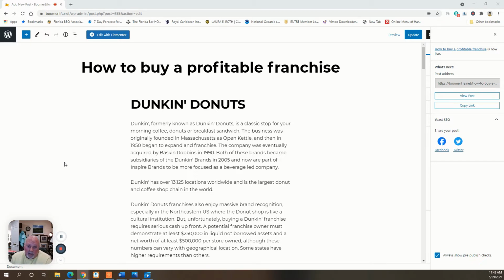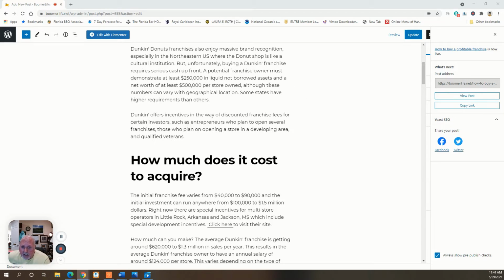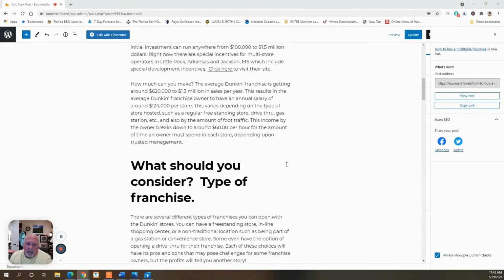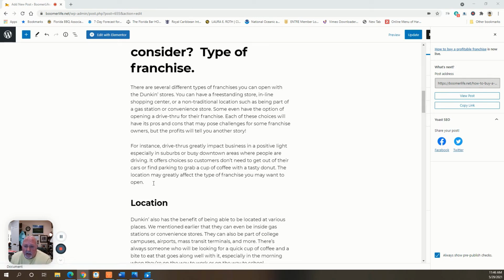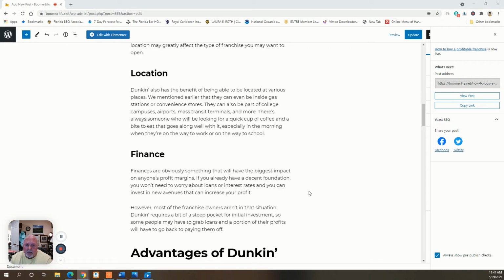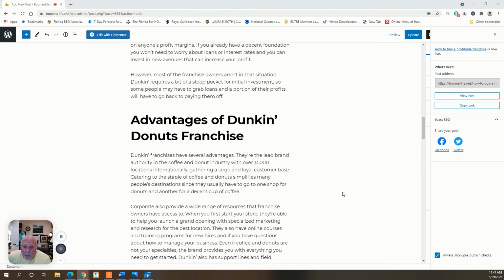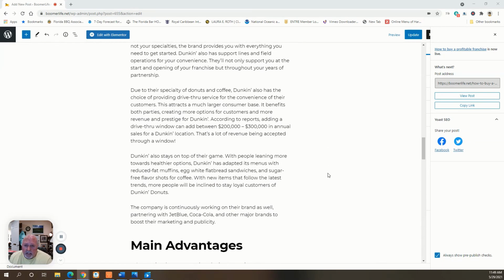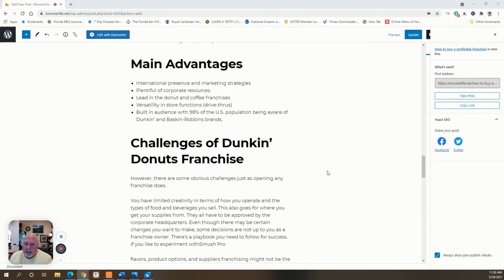Franchise review; Legit or Scam; Dunkin' Donuts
Franchise review; Legit or Scam;  Dunkin' Donuts.  How to buy a profitable franchise -Dunkin' Donuts; Dunkin’ Donuts franchises enjoy massive brand recognition, especially in the Northeastern US where the Donut shop is like a cultural institution. But, unfortunately, buying a Dunkin’ franchise requires serious cash up front. A potential franchise owner must demonstrate at least $250,000 in liquid not borrowed assets and a net worth of at least $500,000 per store owned, although these numbers can vary with geographical location. Some states have higher requirements than others.

Would you like to earn $10,000 per month without having to invest six figures or 60 hours per week? You can make this kind of money online with zero overhead. Put the link below in your browser to see how.

Make sure you PAY close attention to this video and watch it to the end!

Boomer Life: Cognitive Decline; How to avoid financial disaster
The latest info from the CDC about Covid-19; Where can we travel?